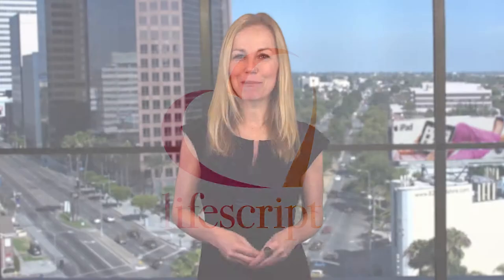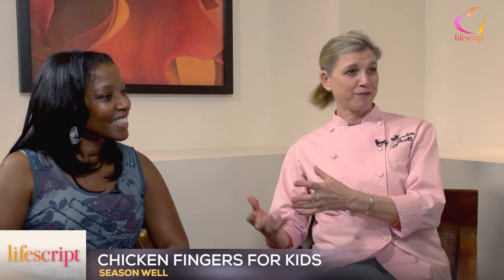America Cooks With Chefs: Chef Mary Sue Milliken and Vinita Williams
In the America Cooks With Chefs competition, Chef Mary Sue Milliken and contestant Vinita Williams, share how to make Mexican food healthy.

The contest was held at the 2015 Clinton Health Matters Initiative. Lifescript has proudly partnered up with America Cooks With Chefs to deliver the latest coverage and delicious recipes from top U.S. chefs.

America Cooks With Chefs is nationwide health and wellness movement that connects Americans with celebrity chefs to translate food into healthy, tasty and practical dishes. Through an educational and entertaining cooking competition, the initiative provides videos and resources to inspire people to make healthier choices in their daily lives.